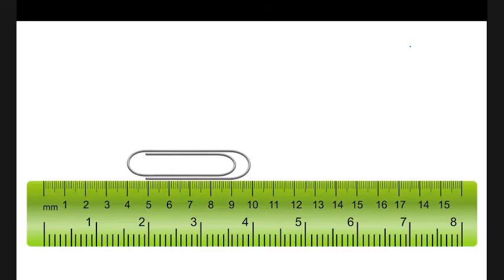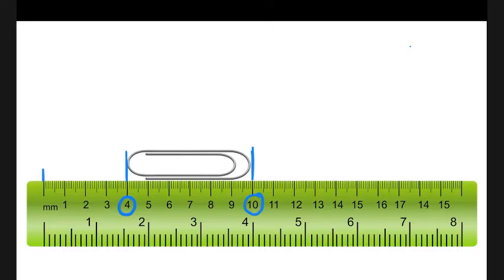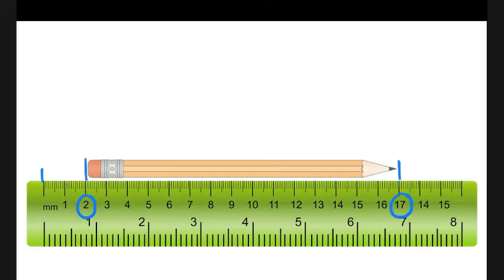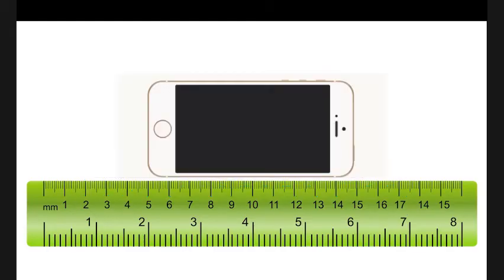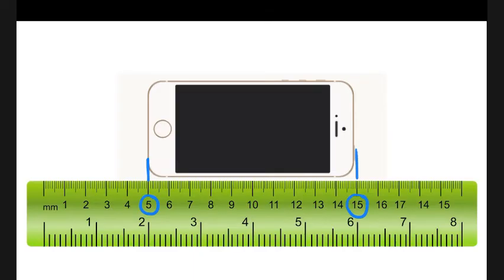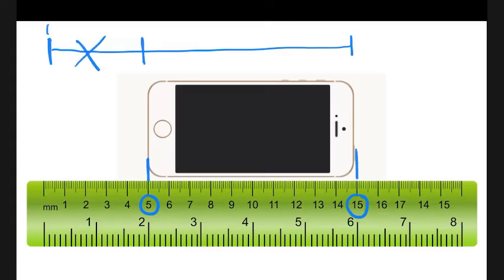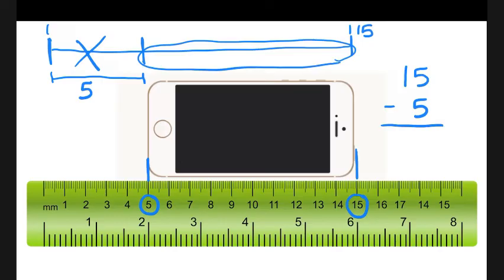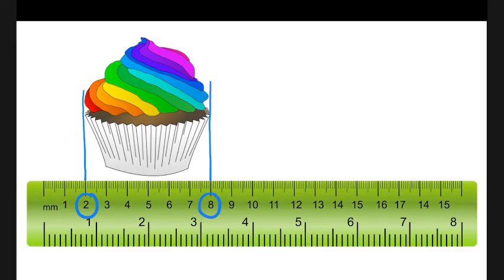Measurement Not from Zero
Measuring in centimeters not starting at zero.